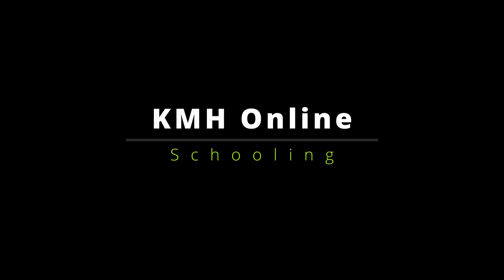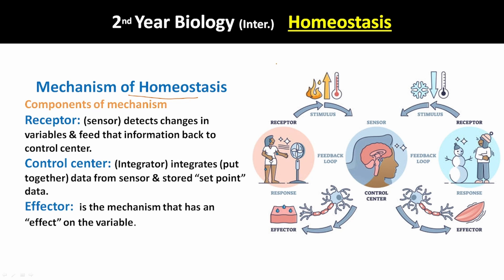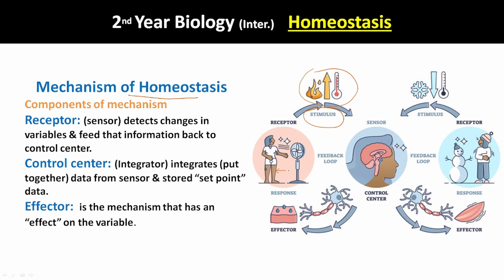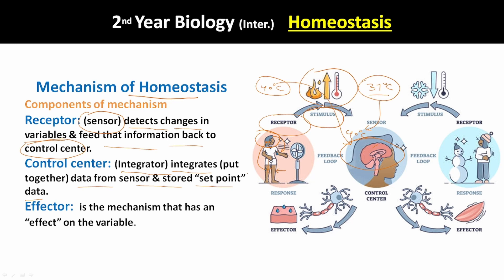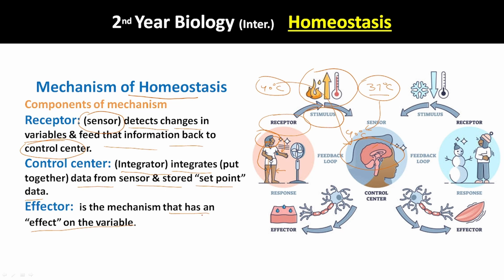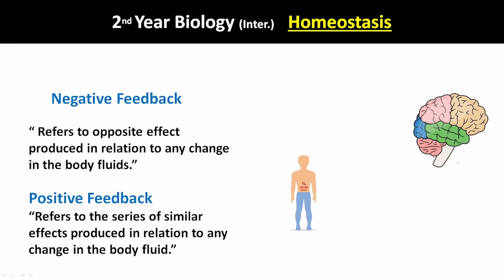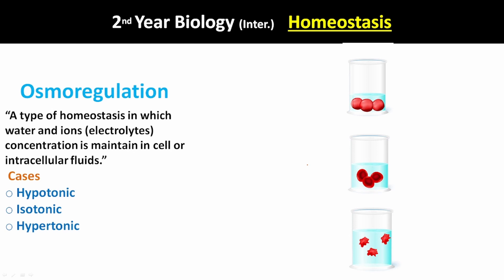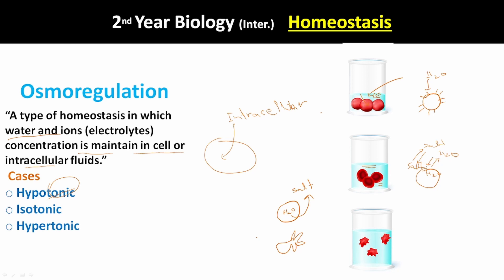Mechanism of Homeostasis| Osmoregulation | FSc Biology Homeostasis |KMH Online Schooling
2nd year Biology chapter#15 Homeostasis
Mechanism  of homeostasis
Osmoregulation
Isotonic
Hypotonic
Hypertonic
Receptor
Effector
Control Center
Sensor
Stimulus
2nd year Biology Lecture
Biology lectures by Malik Haseeb
KMH Online Schooling